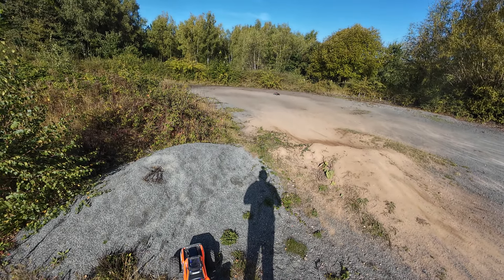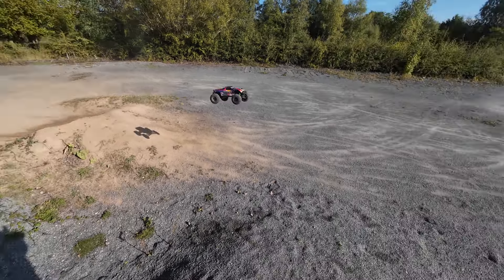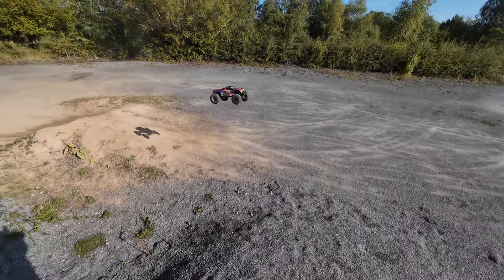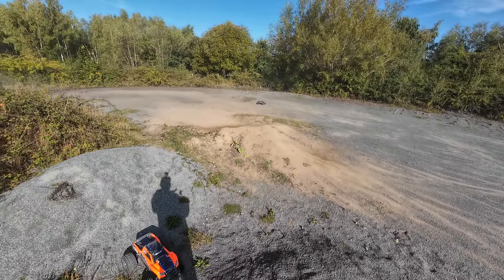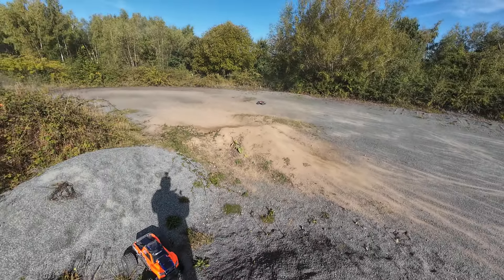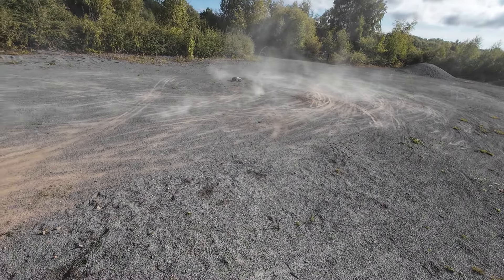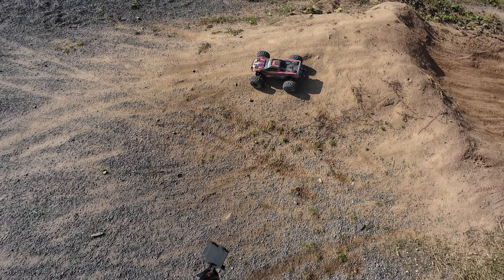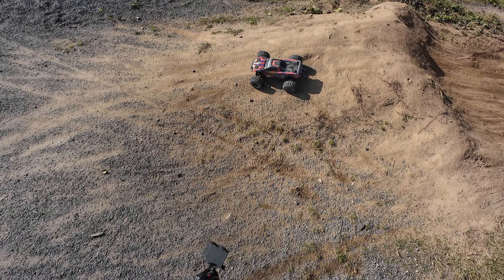TRAXXAS MAXX V2 - 9th Run. 6S VXL ESC Installed.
Running the Maxx V2 with a 6s VXL on a 4S Traxxas battery. Aluminium bell crank system installed with stronger servo saver. Stock tires and 23 tooth pinion re-installed. Maxx stock servo fitted.